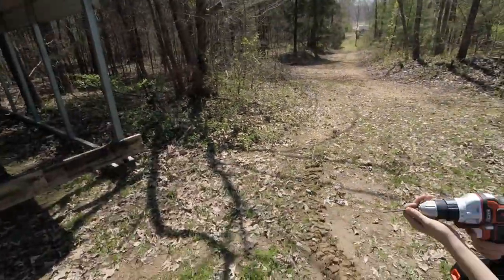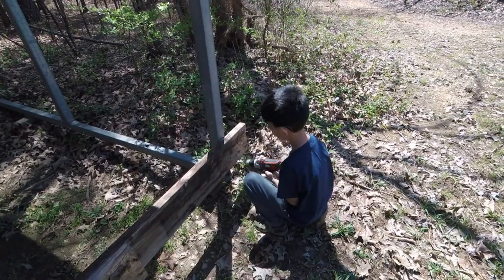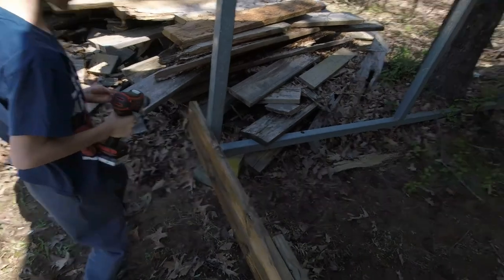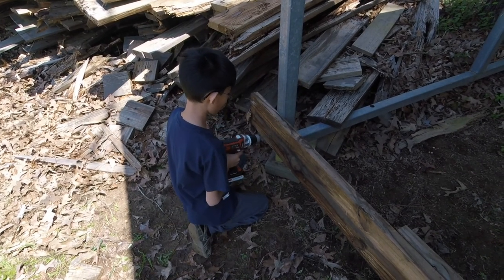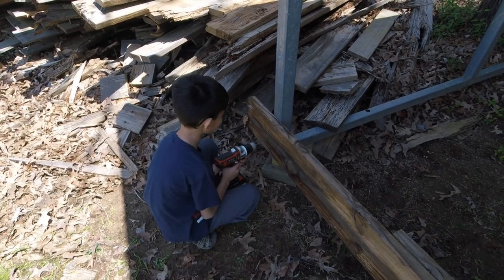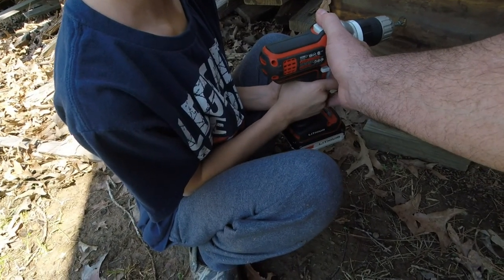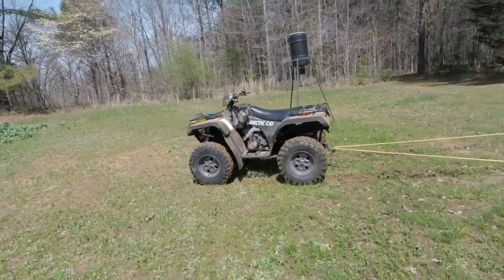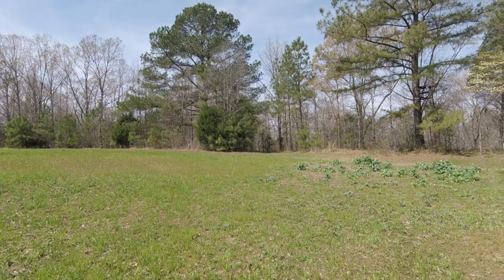HOW TO Relocate a Metal Carport with an ATV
Welcome to RidgeLife.  In this video we use an ATV to pull a carport out for disassembly and relocation.